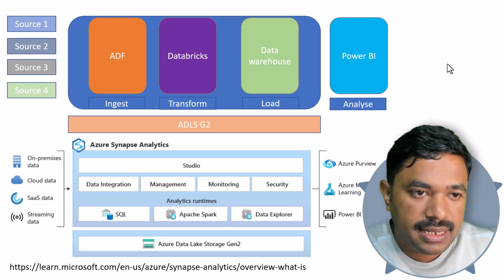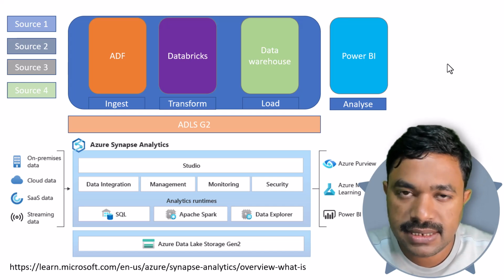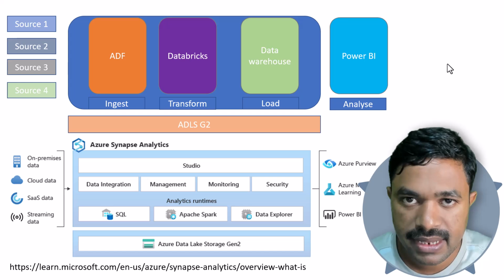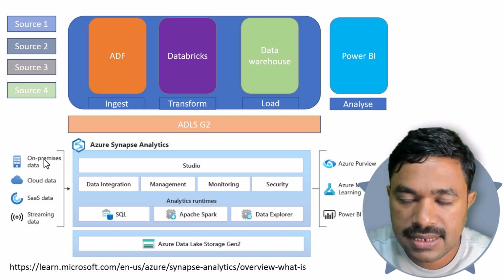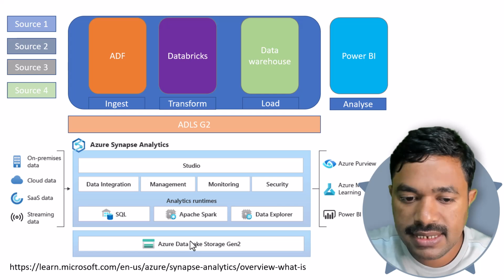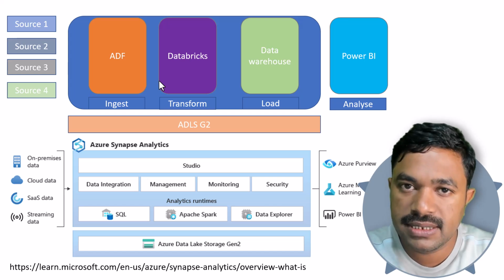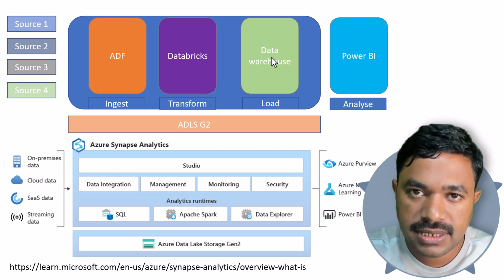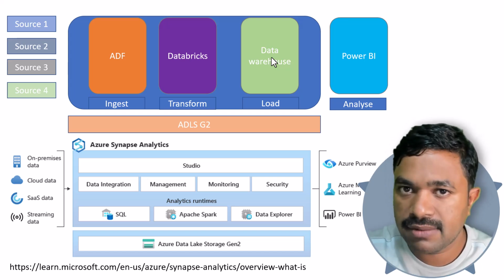Part 1: Azure Synapse Introduction | Why Use Azure Synapse Analytics?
Unlock the Power of Data with Azure Synapse Analytics!

In this first part of our Azure Synapse series, we’ll explore:

🌐 What is Azure Synapse Analytics? A powerful analytics service from Microsoft.
📊 Why choose Azure Synapse? Unified data integration, big data processing, and advanced analytics.
🔑 Key features and benefits for modern data engineering and business intelligence.
💡 Real-world use cases and why it’s a game-changer for data-driven organizations.
Whether you’re a data enthusiast, developer, or business professional, this video provides the perfect introduction to Azure Synapse Analytics.